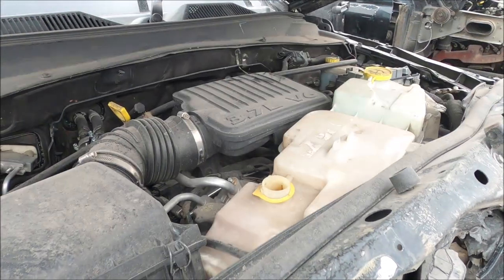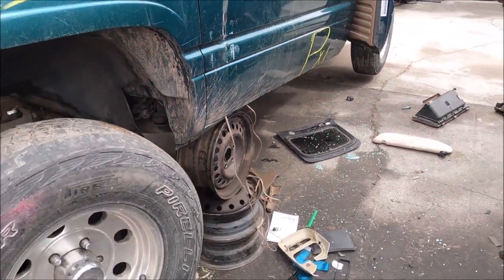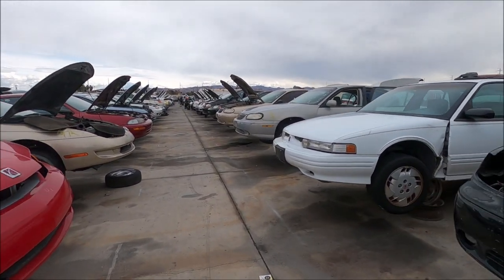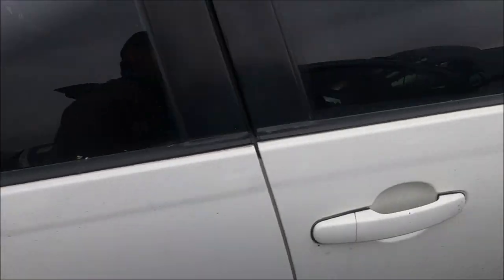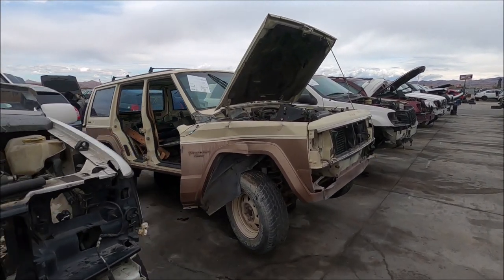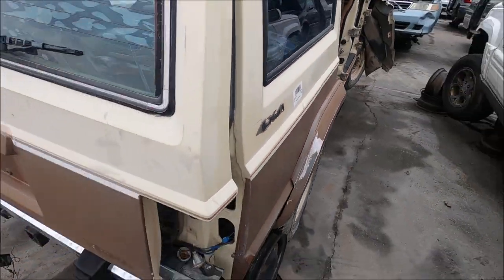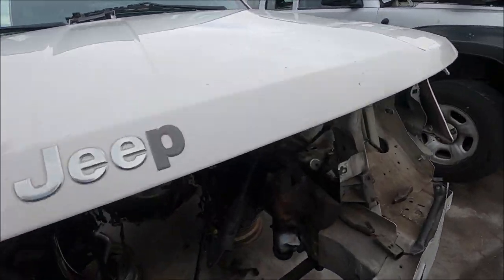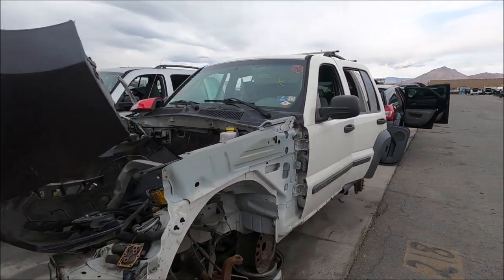On the hunt for 4.7 HO camshafts at Pic-a-Part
Made a trip out to North Las Vegas Pic-a-Part to score some HO camshafts. And then went to the Henderson Nevada Pic-a-Part as well.
 Sorry to all those Jeep Laredo owners out there I accidentally called it a lariat.

Timing Chain Wedge
ARES Harmonic Balancer Puller Set
Fuel Line and A/C Quick Disconnect 7pc Tool Kit
Serpentine Belt Tool Set
Lash Adjuster Lifters 4.7L V8 Lash Adjuster Lifters(16)
COMP Cams 26113-16 Beehive Valve Spring
Valve Cover Gasket & Grommets Kit 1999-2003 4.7L V8
Valve Cover Gasket Set for 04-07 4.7L Valve Covers Gaskets
Camera Equipment Used:
GoPro Hero 8
Universal Flexible Tripod with Ball Head Bundle
Selfie Flip Mirror Set for GoPro 8/7/6/5
Aluminum Alloy Case for GoPro Hero 8
GoPro Pro 3.5mm Mic Adapter for Hero 5 thru 8
Rode VideoMicro Compact with Rycote Lyre Shock Mount